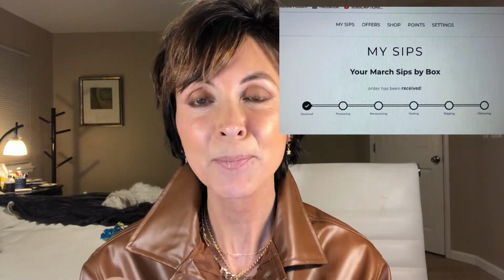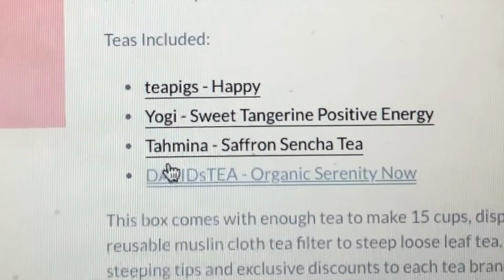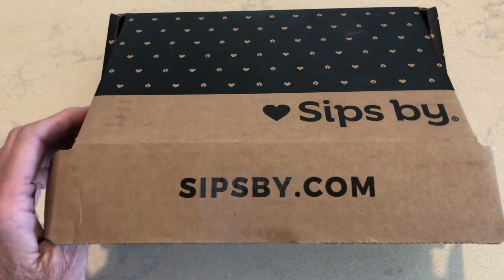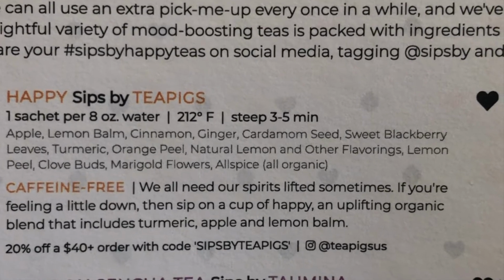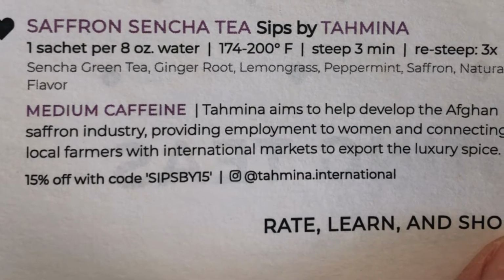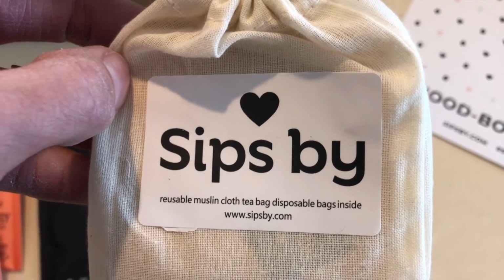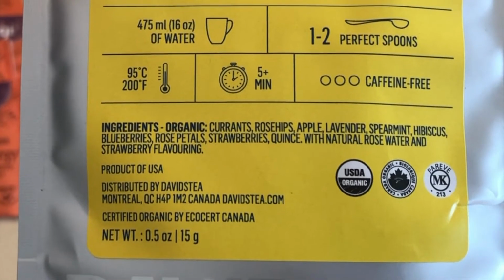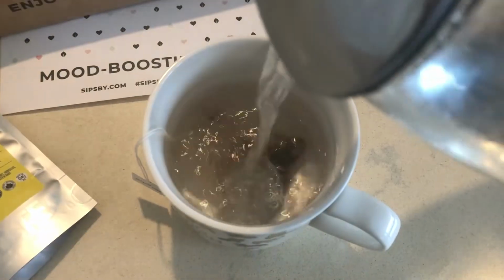MOOD BOOSTING TEAS | Sips by Tea Box Unboxing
🍵 TEAS INCLUDED IN THIS BOX:
teapigs - Happy Tea
Yogi - Sweet Tangerine Positive Energy Tea
Tahmina - Saffron Sencha Tea
DAVIDsTEA - Organic Serenity Now Tea

** Shipping to Canada usually costs $9.50, Shipping to Western Europe usually costs $13.50 - $17.00